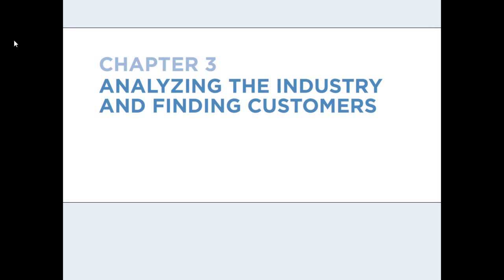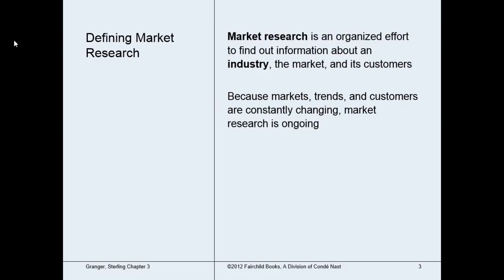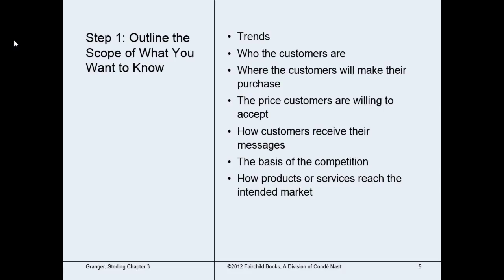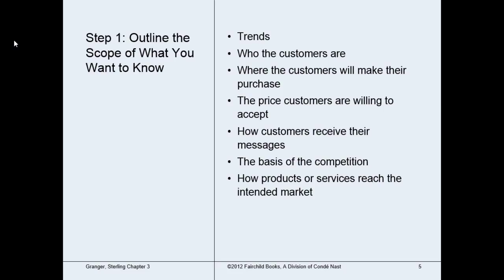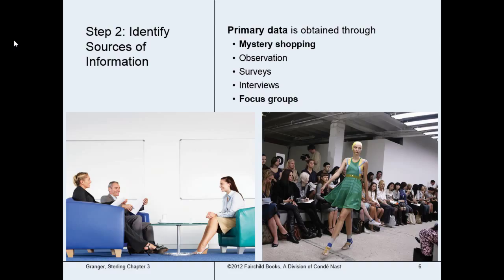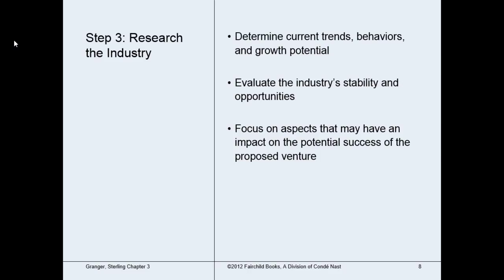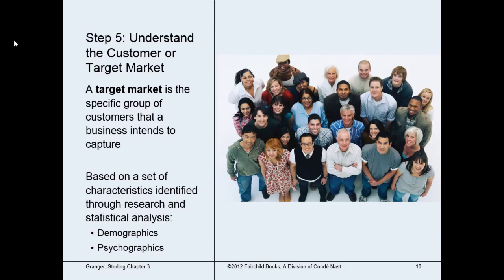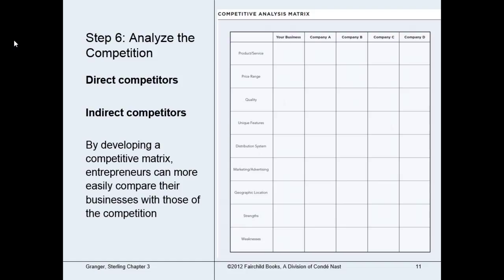lecture 3 rtl 4340